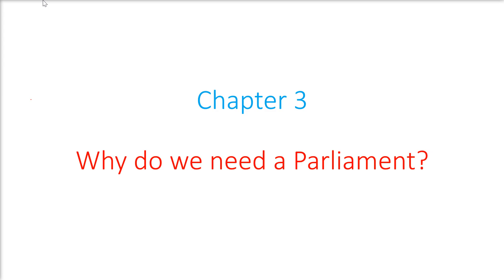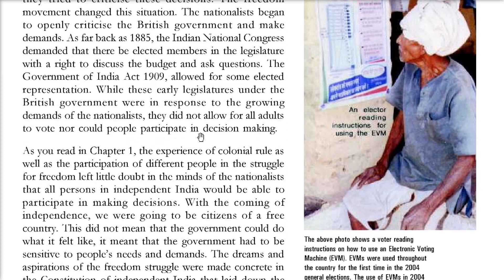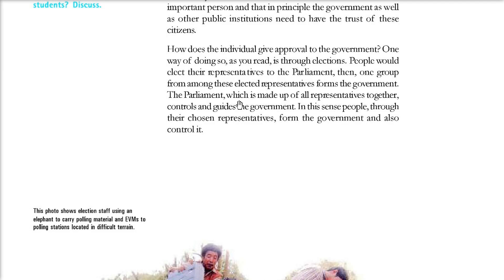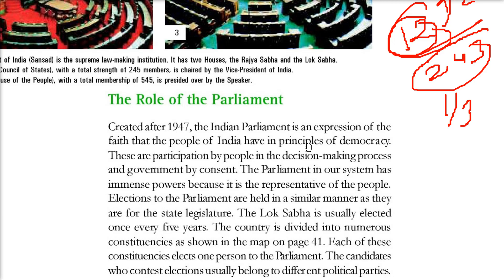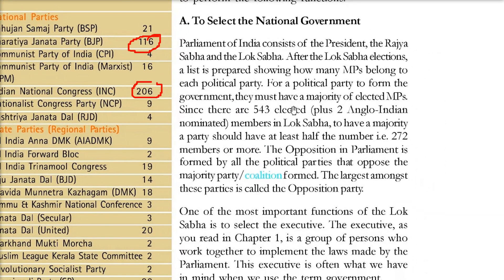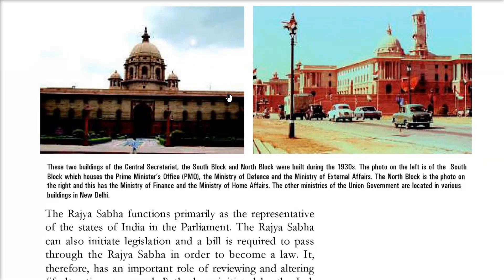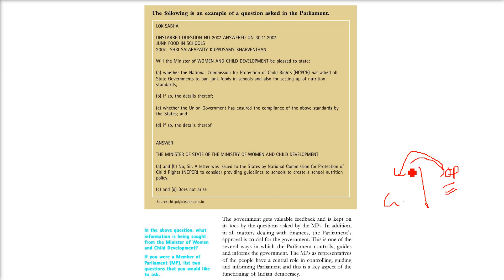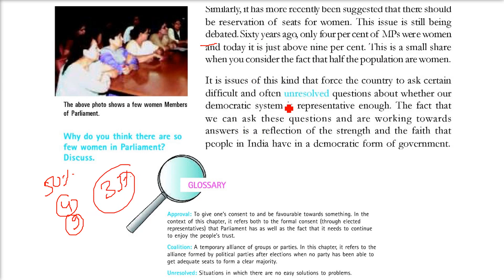Chapter 3 Why do we need a Parliament CLASS 8 Civics NCERT